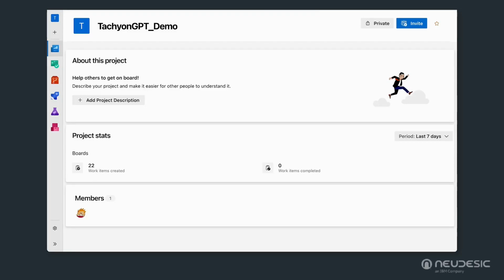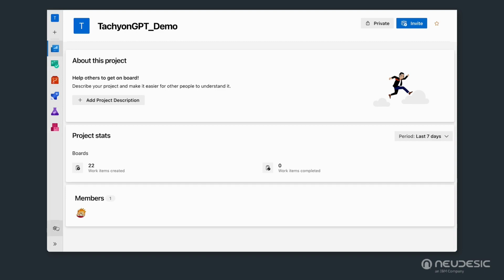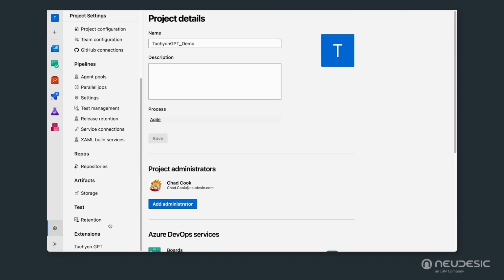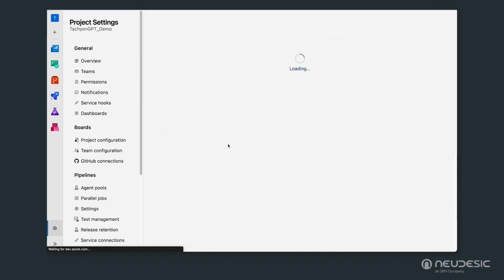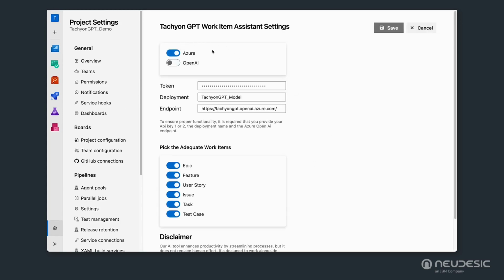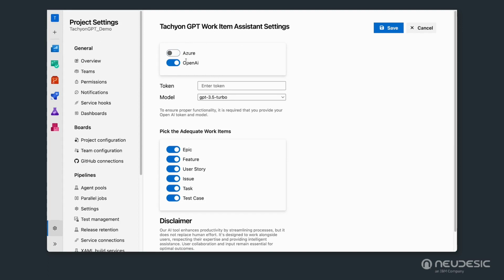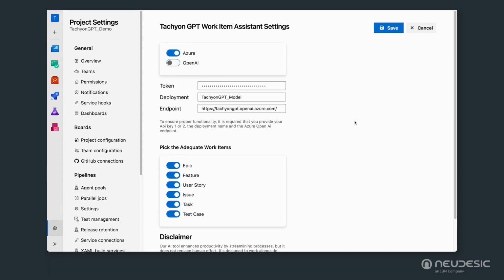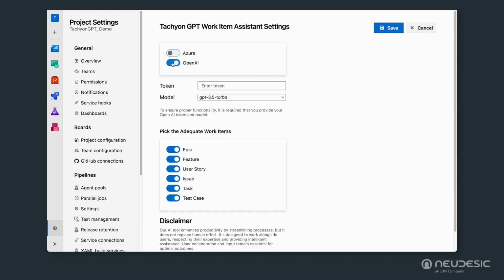Installing and configuring ChatGPT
Learn how to install and configure TachyonGPT, an AI copilot for generating descriptions, user stories, tasks, and more inside of the Azure DevOps.